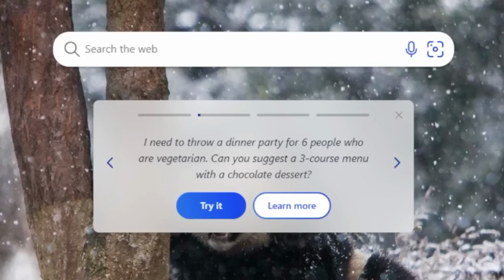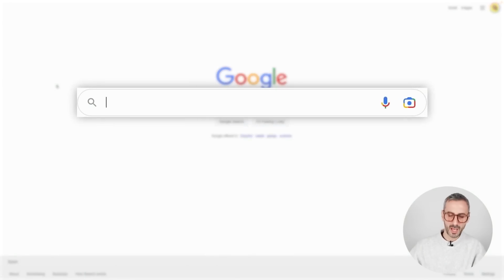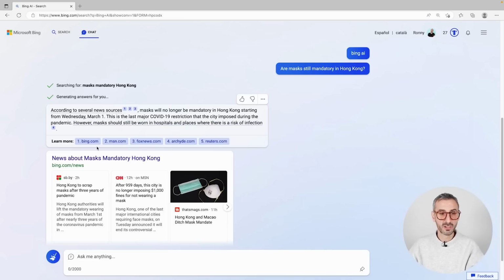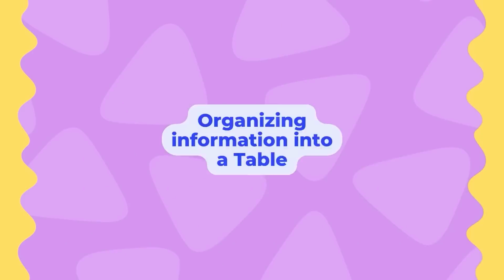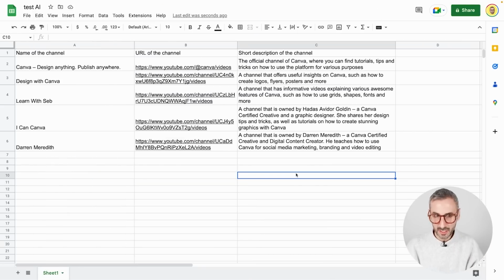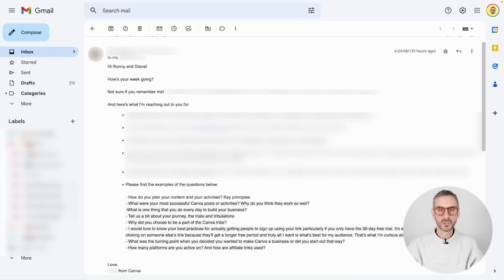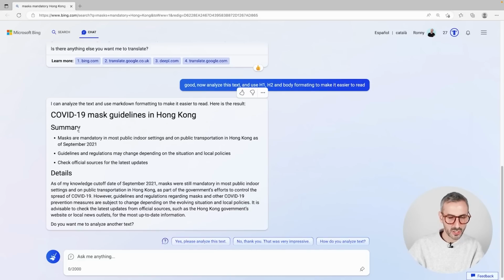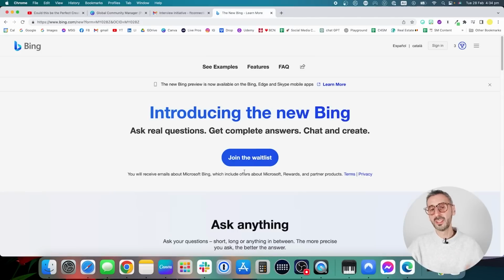Bing might be better than ChatGPT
In this video, I'll share my honest review of Bing - Microsoft's search engine that recently integrated ChatGPT. As an early user, I got to test out the new AI-powered Bing: you'll see how it has improved dramatically and how it might even outperform the famous AI chatbot.

✅ VIDEO CHAPTERS
00:00 Intro
00:12 What is Bing?
00:53 How to get access to Bing
03:41 Let's test how Bing deals with up-to-date information (vs. ChatGPT)
07:45 About quoting the sources and fact-checking
08:43 Bing provides links to specific web resources
13:36 Is Bing as good as ChatGPT when it comes to different types of prompts, such as...
13:46 Organizing information into a Table
16:39 Analyzing data we feed it and answering specific prompts
19:17 Replying to an email
21:40 Translating text into another language
22:59 Using markdowns to format information
24:21 Acting as an Expert and simulating a Job Interview
27:17 Conclusion: Bing vs. ChatGPT, which one is better?